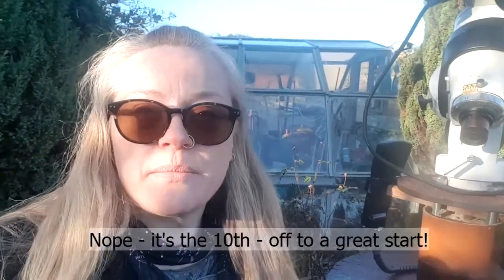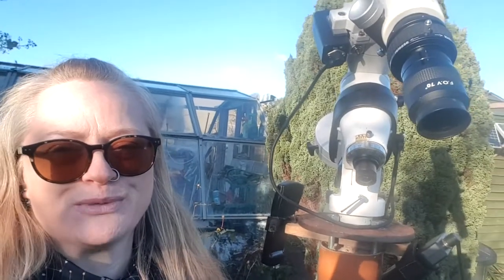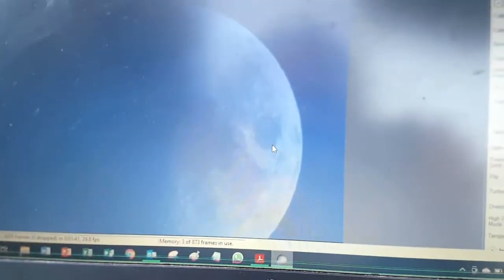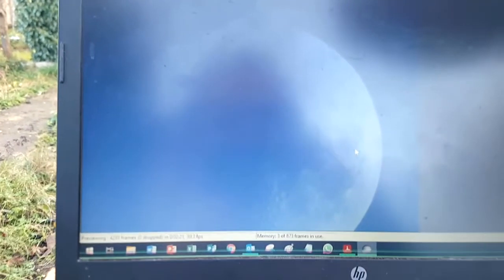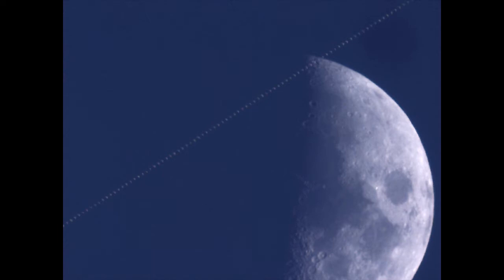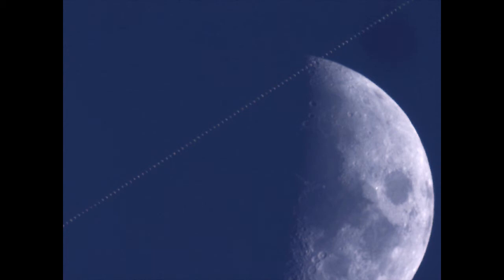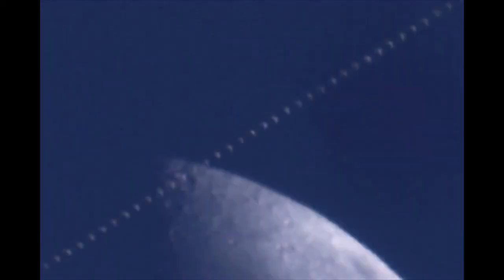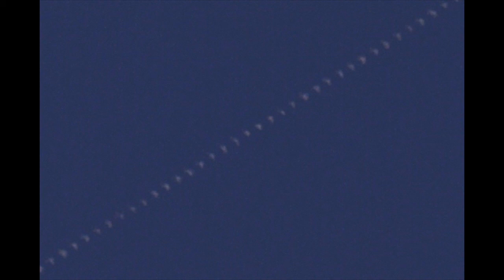VLOG: Daytime International Space Station Lunar Transit from Oxfordshire 10th December 2021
Day time ISS transits are really tough even under perfect conditions. Today was NOT perfect conditions! Strong wind gusts, lots of intermittent cloud, the Moon was still quite low. Add to that the fact that my laptop and phone were showing me a different result in terms of where the ISS would cross (what actually happened was neither of those!), with the majority of the transit crossing the non-illuminated part of the Moon. It was also perishingly cold. But I got it and even though the ISS predominantly looks like a blob of jelly, there are a few of the 88 frames that actually look like the ISS should look. Some of the frames fully look like a Klingon Bird of Prey which is even cooler!

I used a William Optics 70mm refractor and ASI120MC camera on an EQ5 Pro mount tracking at lunar speed. Video captured using SharpCap, video was debayered using PIPP to get the video clips, then I also extracted the frames from the video using PIPP and then stacked all 88 images that had the ISS using StarStaX. The image was sharpened using Focus Magic and a few minor tweaks made in Fast Stone Image Viewer.

Will the image win any prizes? Absolutely not, but I'm so happy to have caught it, as you can see in the video!